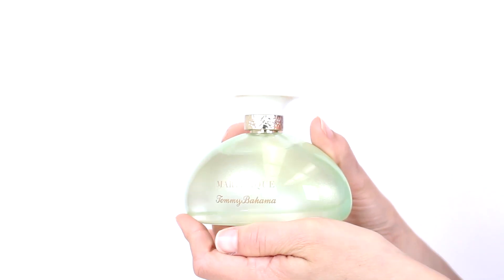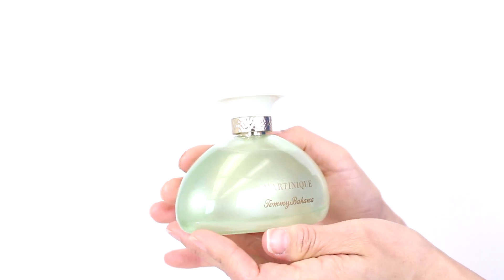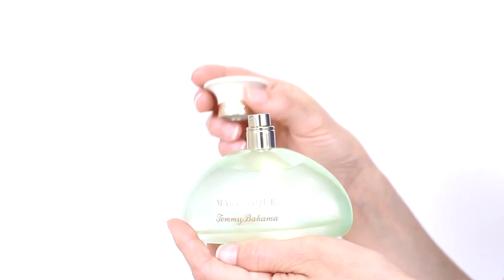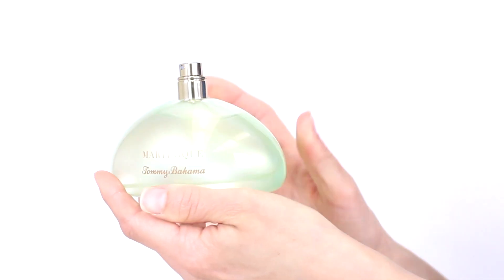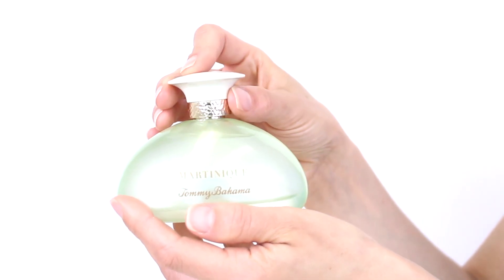Tommy Bahama Set Sail Martinique Perfume by Tommy Bahama Review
Rachel reviews Tommy Bahama Set Sail Martinique by Tommy Bahama.

TRANSCRIPT:
Hey everyone, Rachel here, and today I'm reviewing Set Sail Martinique by Tommy Bahama.  I love the Set Sail line, and this soft, fruity scent would make a great gift for a younger girl looking to get into fragrance.

The scent is composed of notes of mandarin, apple, raspberry, floral notes, and musk.  I'd recommend it primarily as a summer daytime scent, and its soft quality means that it definitely won't overwhelm, even if you have a heavy hand.